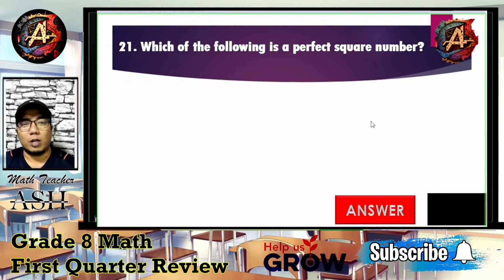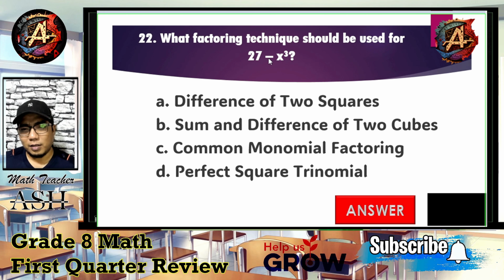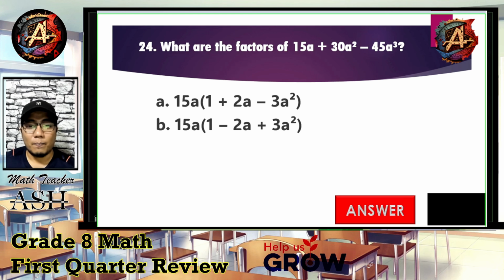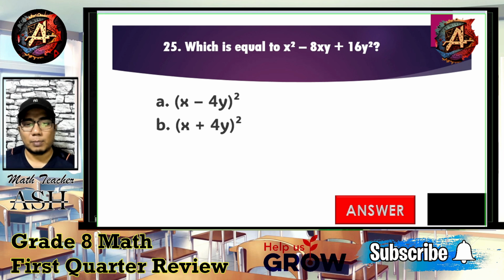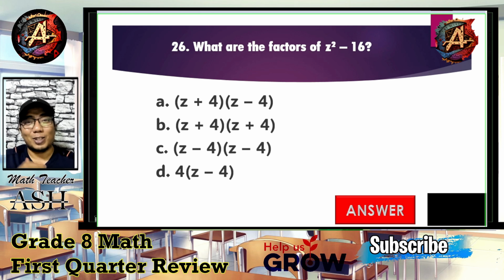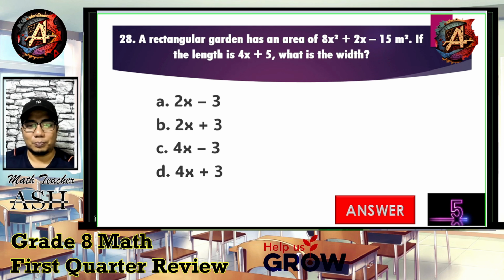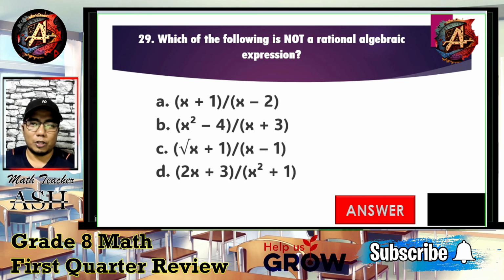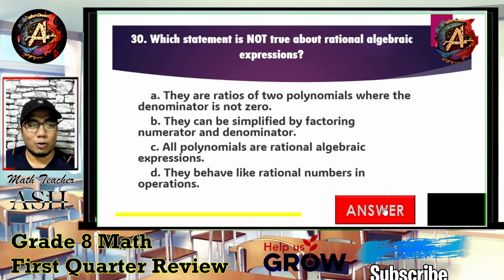Grade 8 Math First Periodical Test Reviewer Part 3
Crush your Grade 8 Math 1st Periodical Test with our 4-part reviewer! Ace statistics, polynomials, factoring & more.

USB Hub 4in1
2nd Monitor